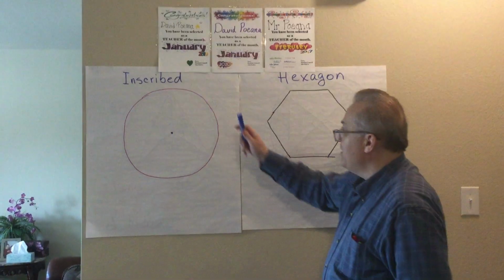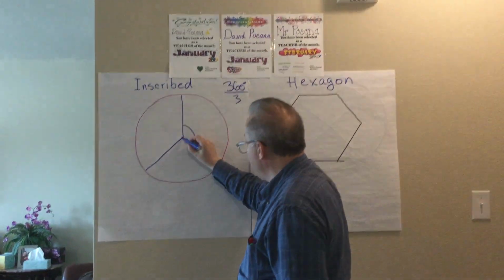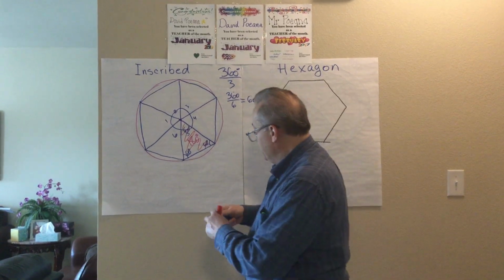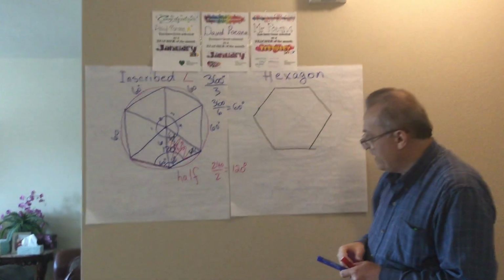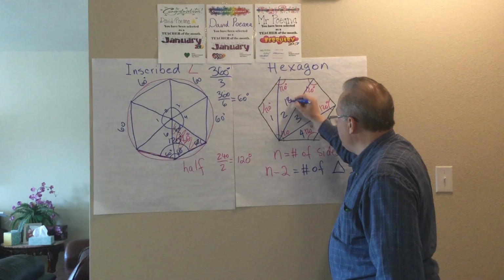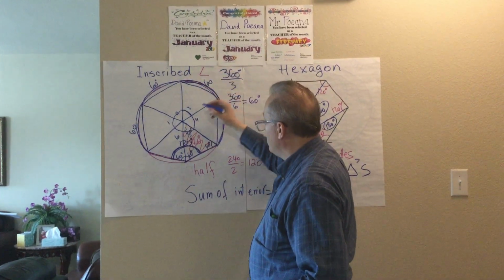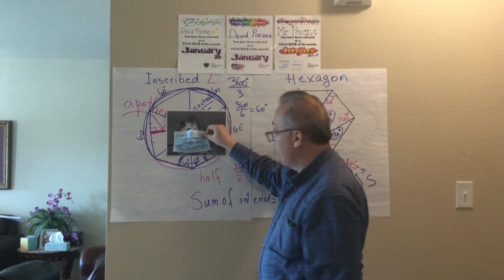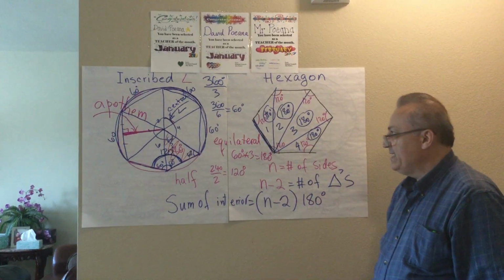Fourth Online Geometry Video Lesson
Measure of Inscribed angle = half of the intercepted arc
Measure of central angle = measure of intercepted arc
Sum of interior angles = (n-2)*180
There are FOUR triangles inside the Hexagon, that is 6-2=4
4*180=?